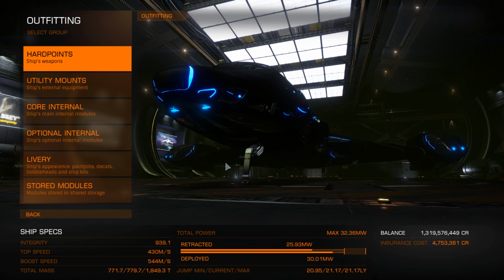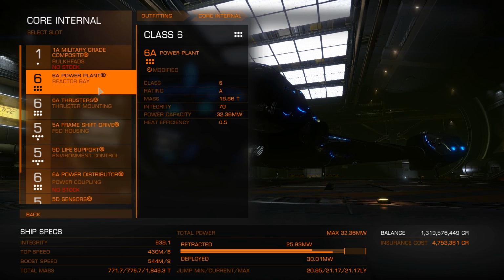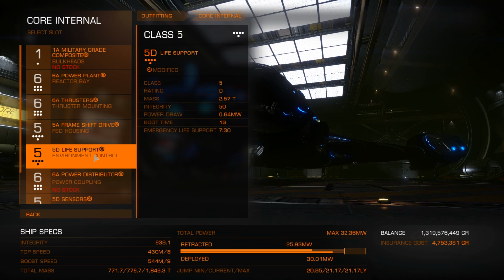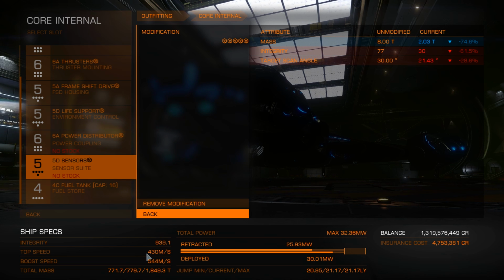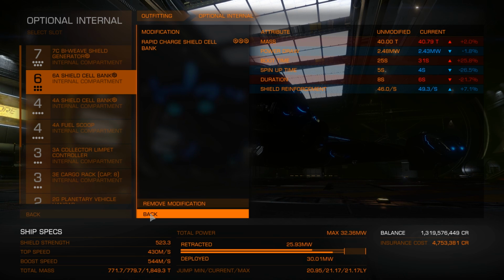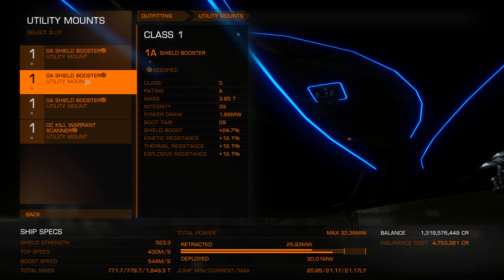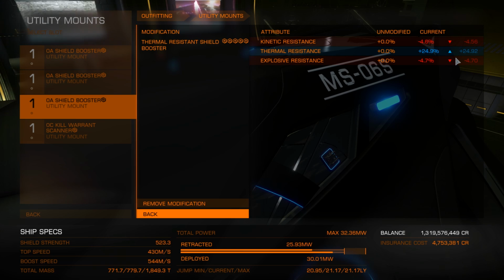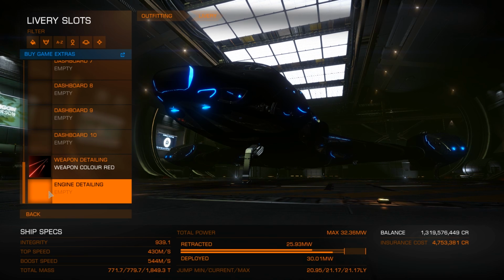Elite Dangerous - Imperial Clipper Combat Build 2.3 - Bi-Weaves and Lasers? You Bet! - Part 1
Our first new combat build of the 2.3 The Commanders live update! Let's take a new look at the Imperial Clipper and see if we can't breathe some new life into it! Bi-Weave Shields? Check! Efficient Beam Lasers? Check! Let's go!